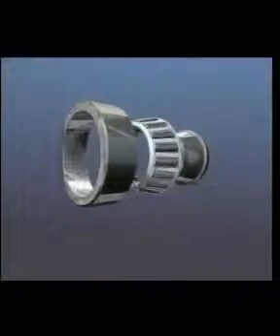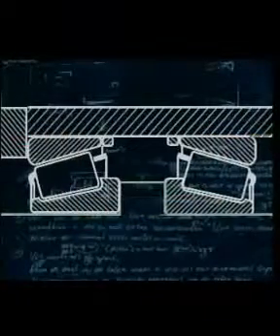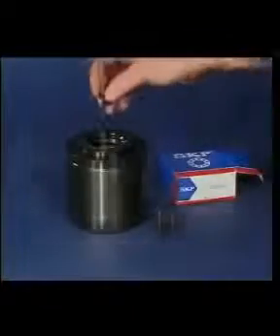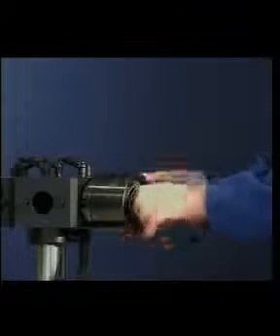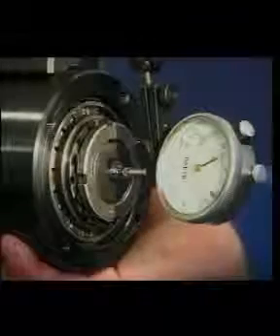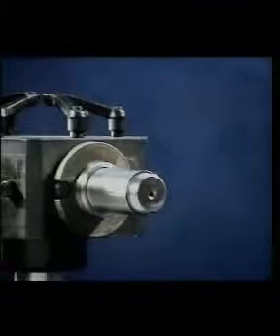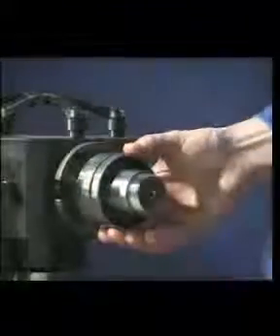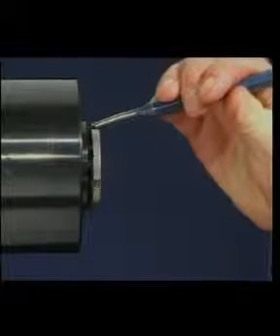SKF Taper Roller Bearings Mounting and dismounting